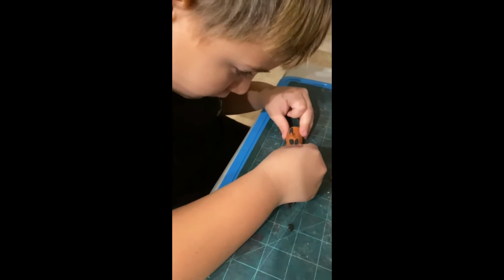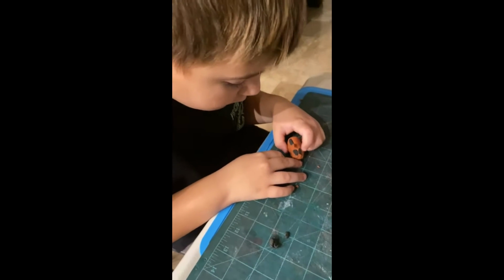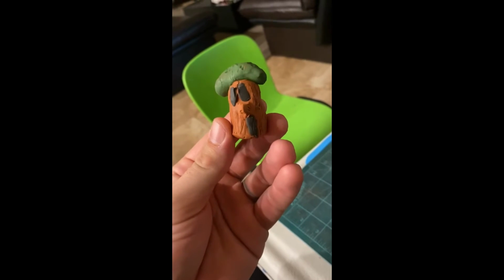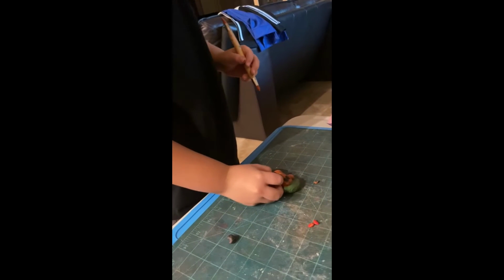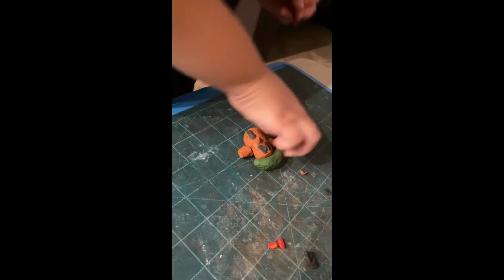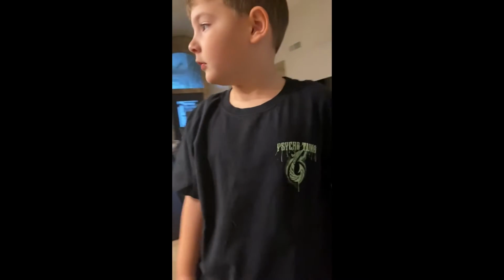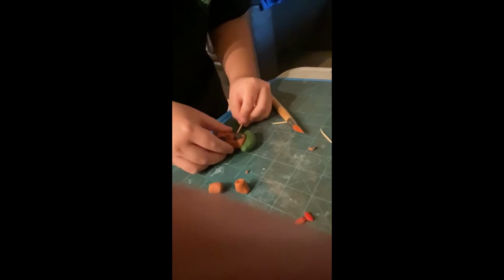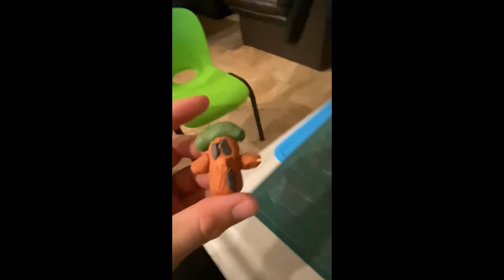Tree boss whispy woods Kirby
in the title folks